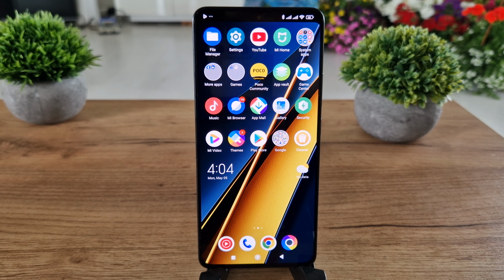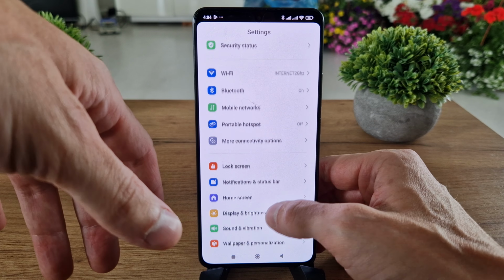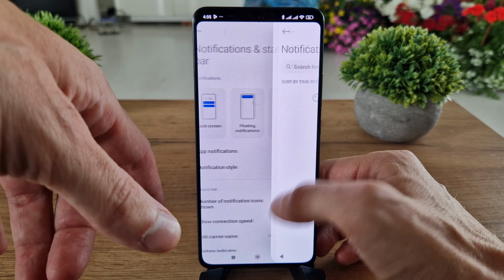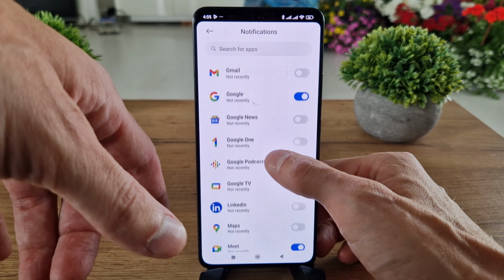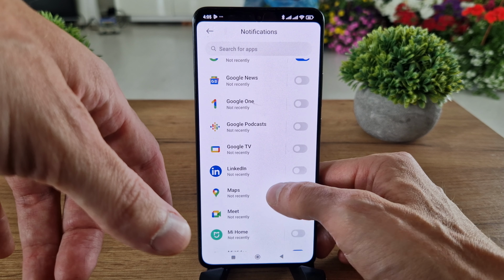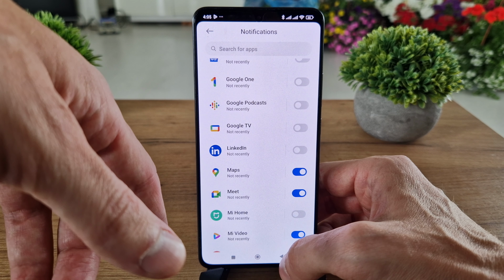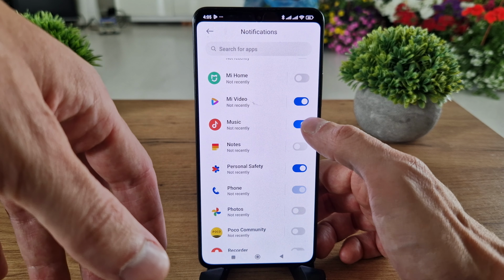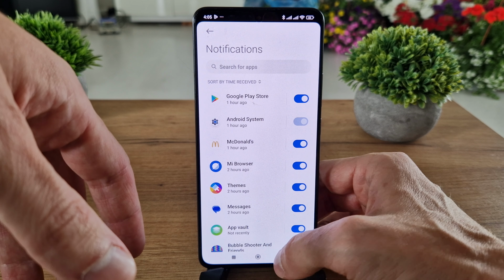Xiaomi Poco X6 Pro App Notification Guide 📱🔕 | Manage Alerts & Permissions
📌 Are you getting too many alerts or missing important messages? In this video, I’ll show you how to master app notifications on the Xiaomi Poco X6 Pro (HyperOS). Learn how to silence annoying apps, prioritize your favorites, and keep your notification shade clean.

🔧 In this video, I show you:

✔ How to find the App Notifications menu in HyperOS settings

✔ How to enable/disable alerts for specific apps with one tap

✔ How to customize alert types: Floating notifications, Lock screen, and Sound

✔ How to use Notification Spotlight to highlight your most important apps

✔ How to block sensitive content from appearing on the lock screen

💡 Recommended for anyone feeling overwhelmed by constant pings. Taking 5 minutes to organize your app notifications will significantly improve your battery life and focus!